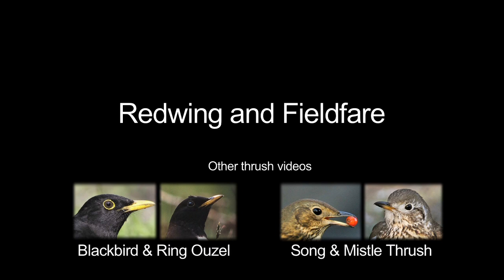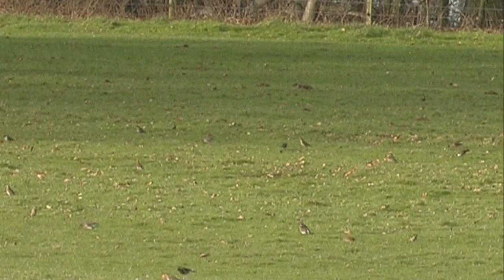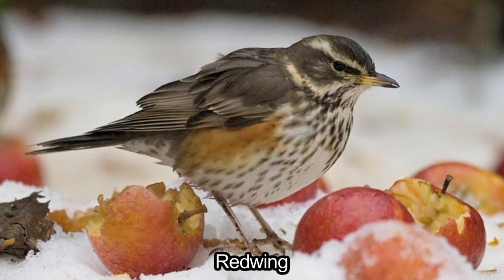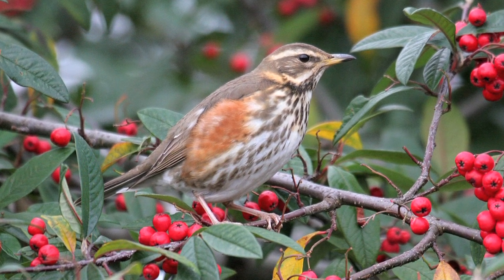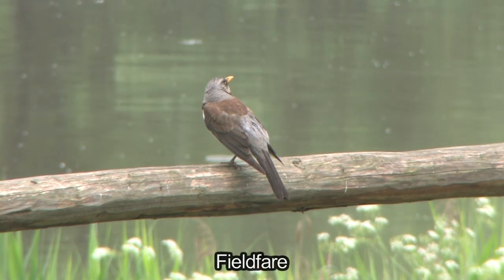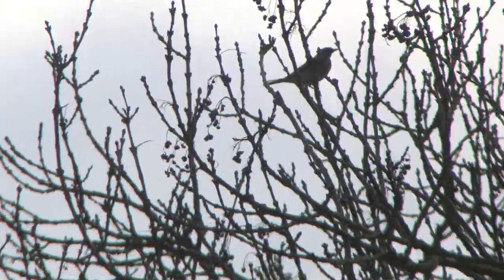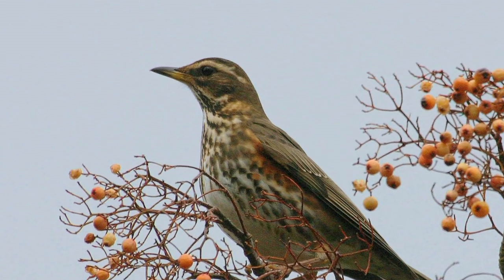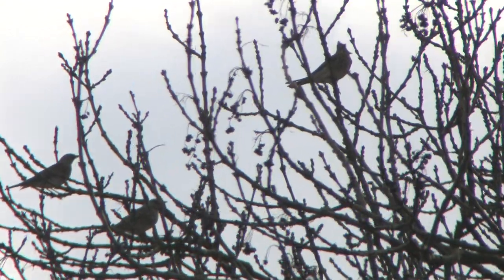BTO Bird ID - Redwing and Fieldfare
These two winter thrushes are easily told from each other. However, Redwing can be confused with Song Thrush, whilst Fieldfare is similar in size and appearance to Mistle Thrush. In this, the latest identification video from the BTO, we offer tips on how to confidently separate these engaging thrushes.